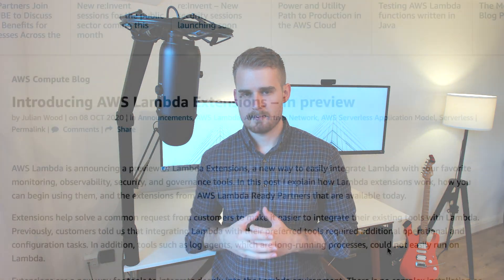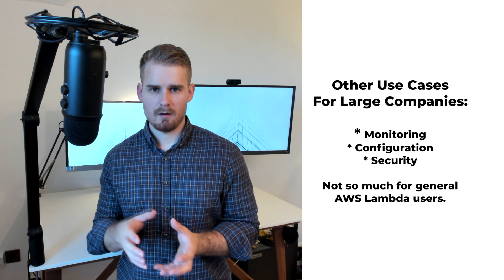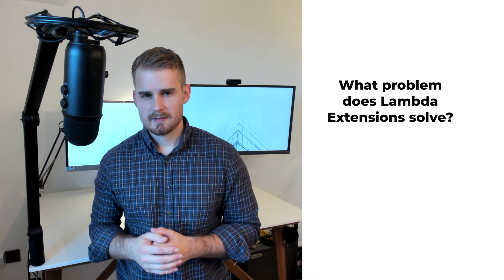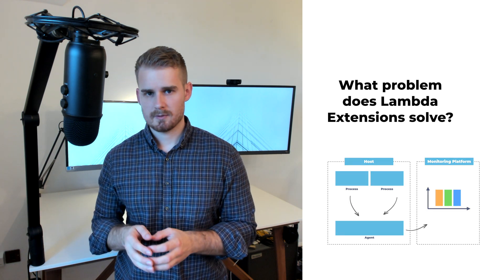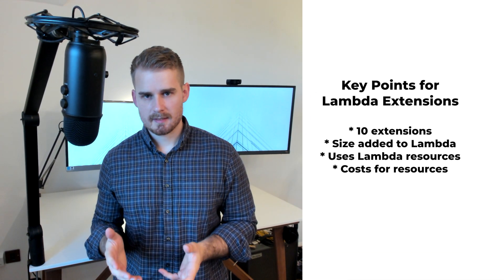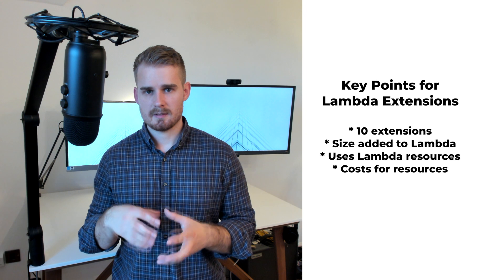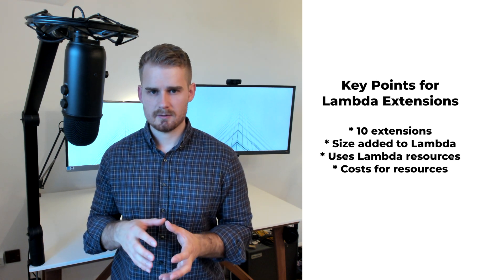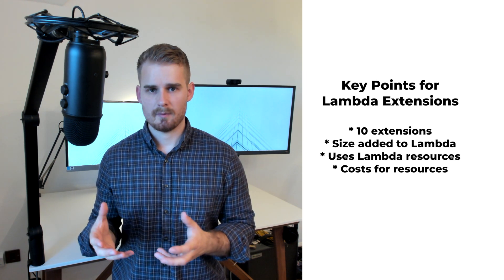AWS Lambda Extensions: What Is It & Should You Care About It?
AWS recently released Lambda Extensions, but what is it, and should you care about it?